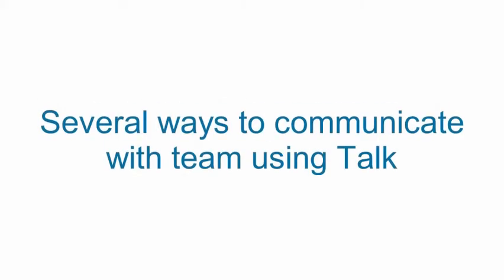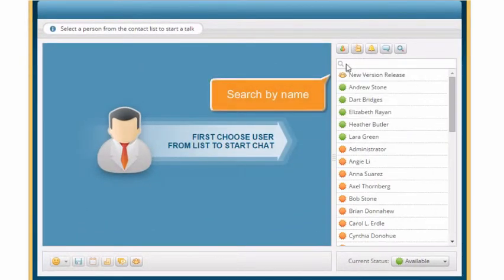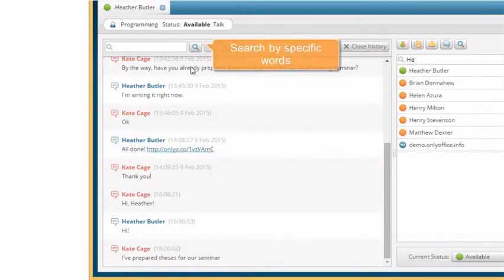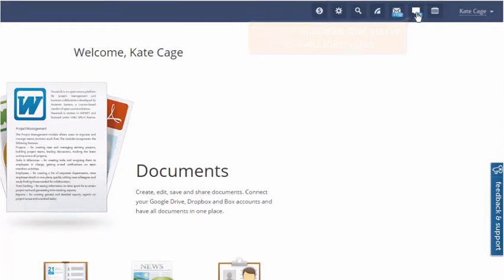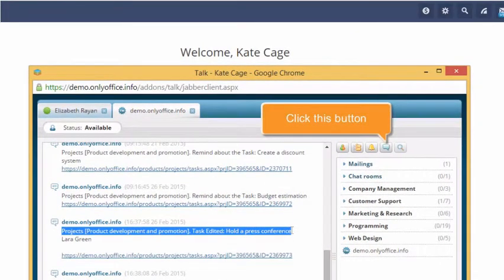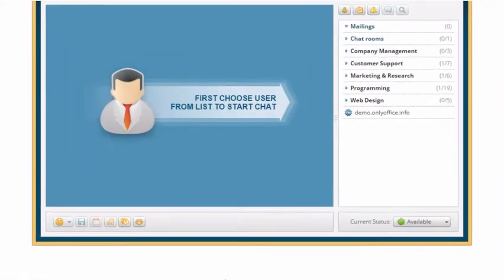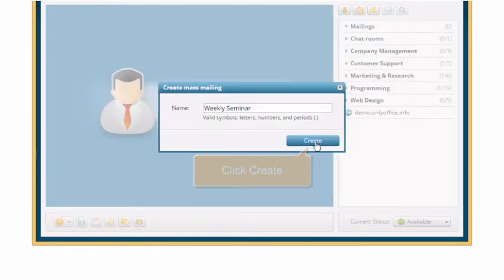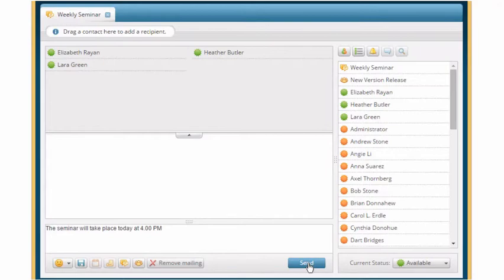Several ways to communicate with team using Talk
Learn more about features offered by Talk web client: history archiving, different types of notifications, mailing lists.